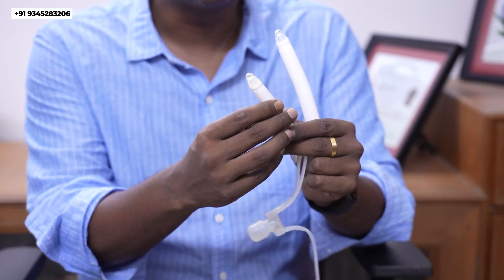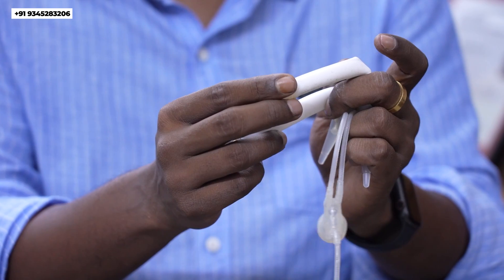Inflatable Penile Implant | How 3 piece Penile Prosthesis Work | Dr. Joe Kaushik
Inflatable Penile Implant | How 3 piece Penile Prosthesis Work

Dr. M Joe Kaushik
MBBS, MS OBG, FAMH,Advanced Training in Human Assisted Reproduction (Cleaveland, USA)
Fellowship in Advanced microsurgical andrology and Men’s Health
Our services:
Obstetrics & Gynaecology
Pediatrics
Laparoscopic surgery
Andrology-
1)Male Infertility
2)Sexual dysfunction/Erectile dysfunction